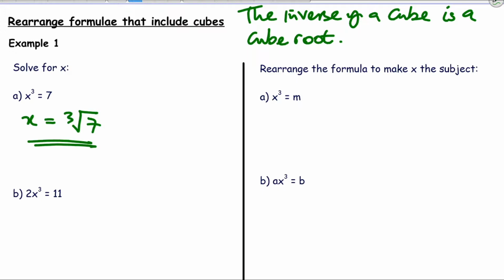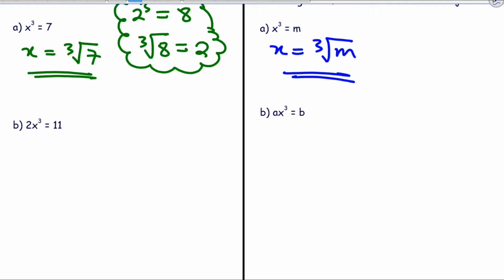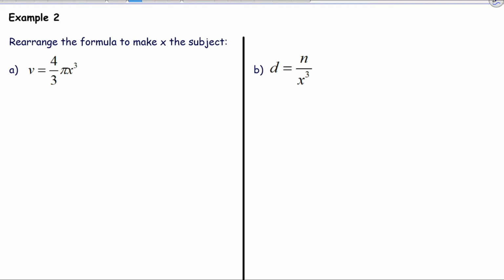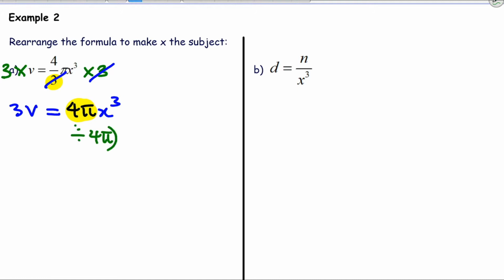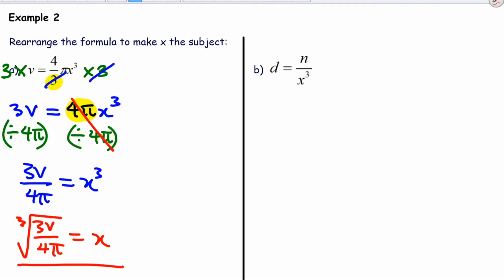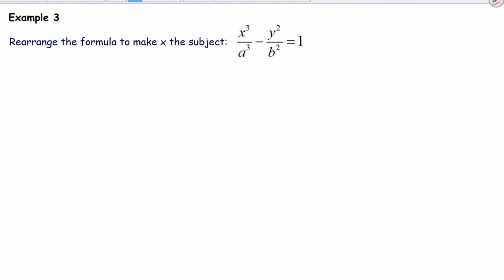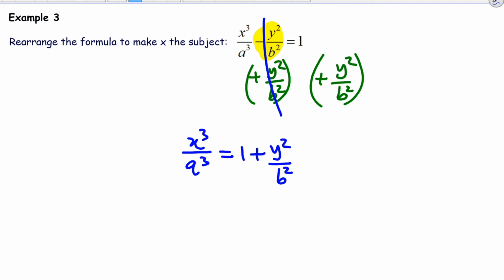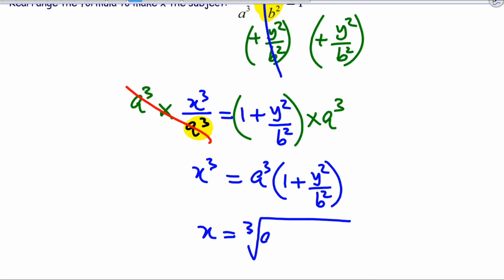Rearrange formulae that include cubes